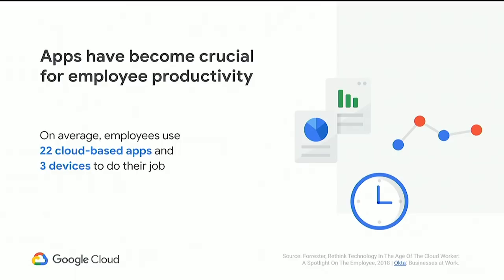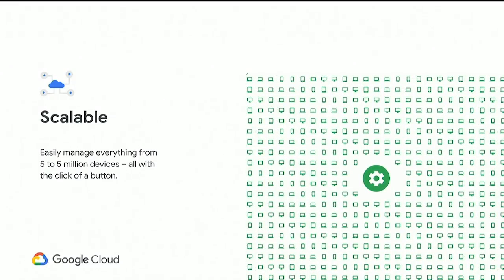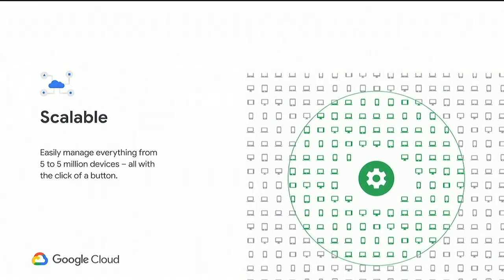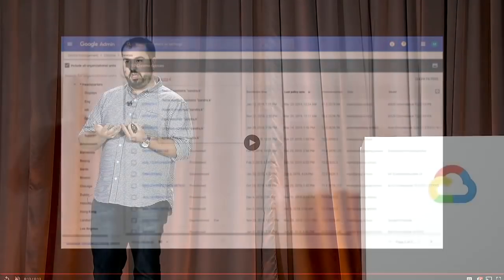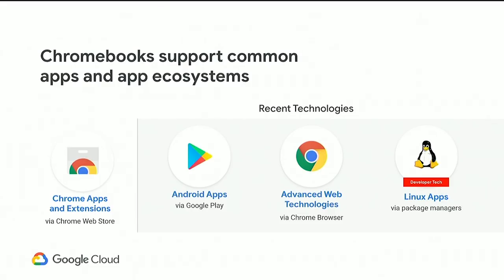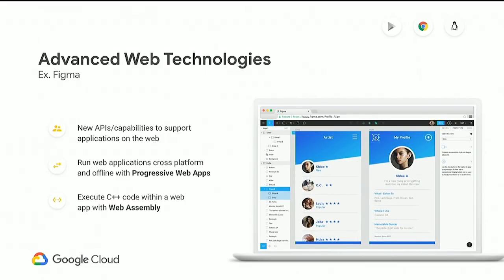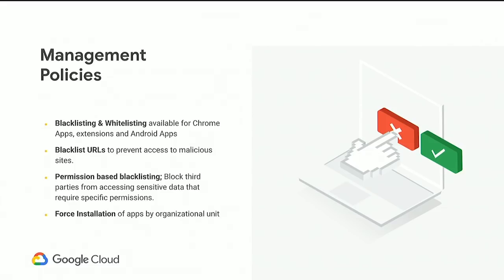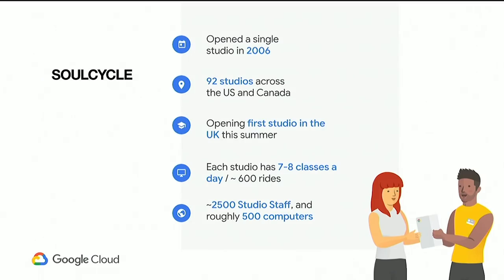Managing Chromebooks and Apps With Chrome Enterprise (Cloud Next '19)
Chromebooks are the ultimate devices for security and cost-conscious organizations. But did you know they are incredibly simple to manage as well? In this session, the team will walk you through Chromebook administration, show you many of the 200 policies available, how to deploy applications, and some run give you a peak at our new admin console.

Speaker(s): Max Kirsch, Marcus Köhler, Derek McWilliams
Moderator:
Panelists:

Session ID: MD206

event: Google Cloud Next 2019; re_ty: Publish; product: Chrome - Enterprise; fullname: Max Kirsch, Marcus Köhler, Derek McWilliams;